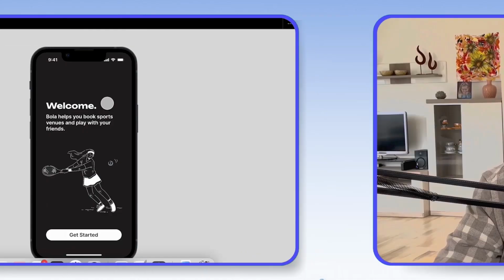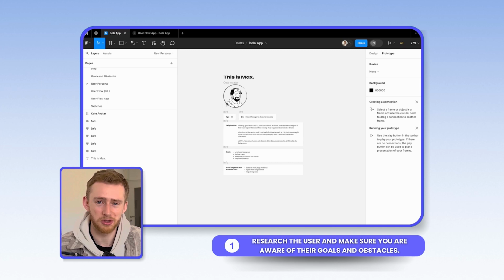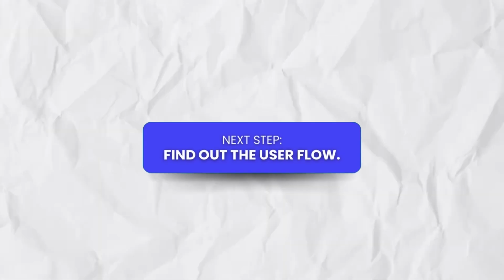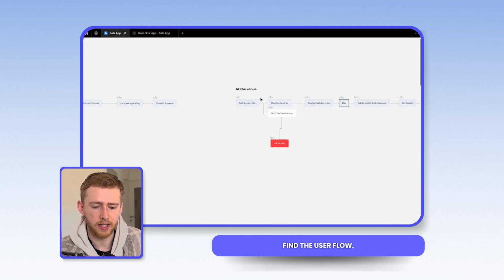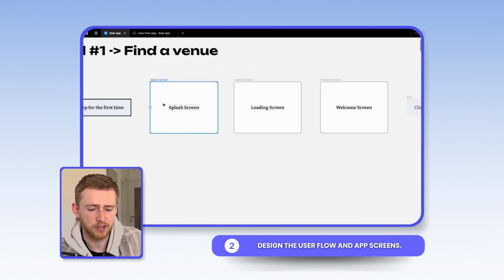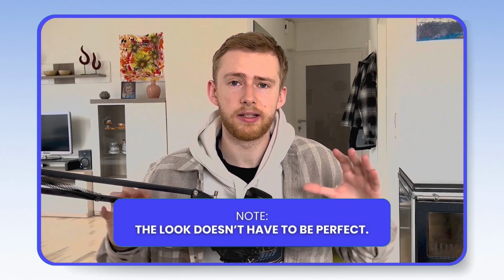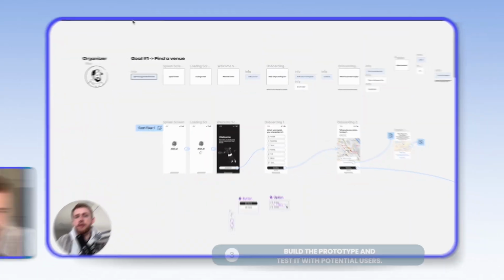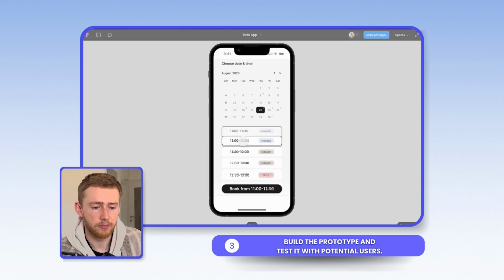Founders Need to Do This Before Writing Code (From App Design to Prototyping)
📱 Hey App Dreamers! Got a brilliant app idea but not sure if it's going to fly? Before you dive into coding, why not give your idea a test run? I've got just the thing to help you out.

🎨 In today's video, I'm walking you through how to validate your app idea without writing a single line of code. That's right, we're talking about prototyping - and not just any prototyping, but doing it in Figma, the designer's playground.

🚀 Here's what we'll cover:

How to take your app idea from a mere thought to a tangible, clickable prototype.
A step-by-step guide on using Figma to bring your app design to life. Trust me, it's easier than you think!
Some cool tricks on how to use tools like ProtoPie to add that extra oomph to your prototype.
👨‍💻 As a founder, you know the drill. Time and resources are precious. That's why prototyping is a game-changer. It's all about making sure your app idea resonates with your audience before you invest in the heavy lifting of coding.

🔥 So, ready to give your app idea the reality check it deserves? Jump into the video, and let's make it happen. Got questions or your own prototyping tips? Drop them in the comments – let's get the conversation started!